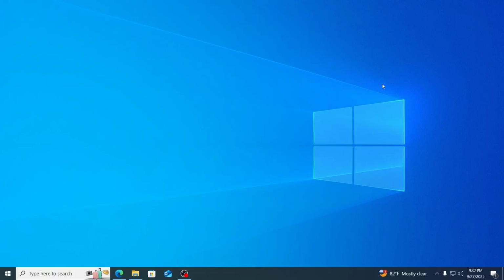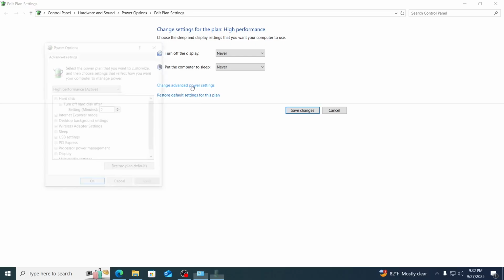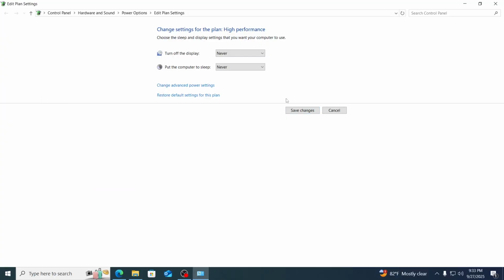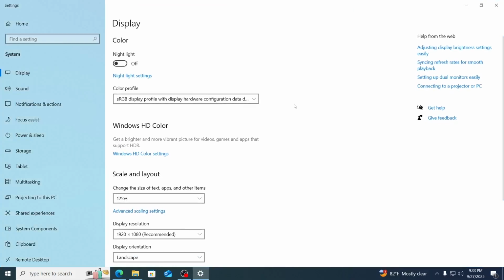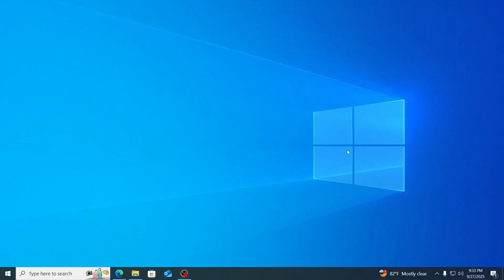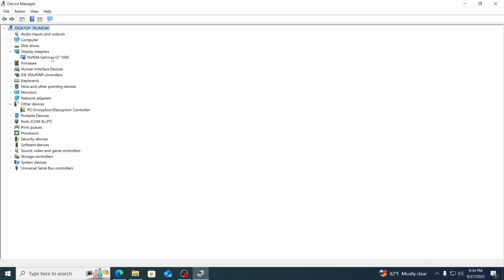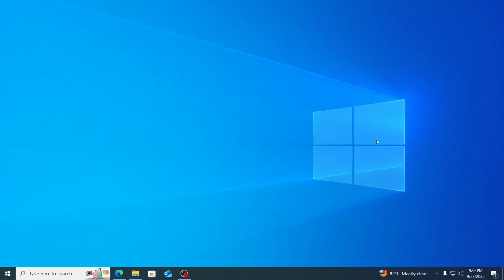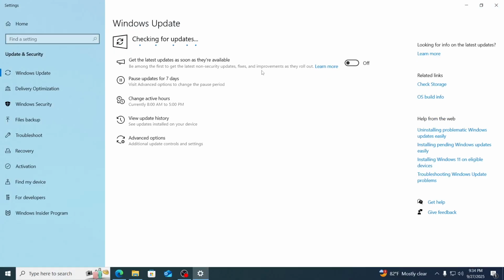How To Fix Monitor Screen Going Black Randomly on Windows 10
A quick tutorial on, how to fix monitor black screen problem in Windows 10 laptop or PC.